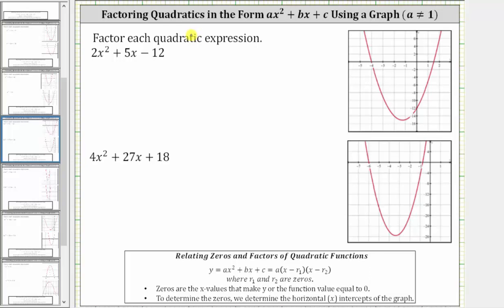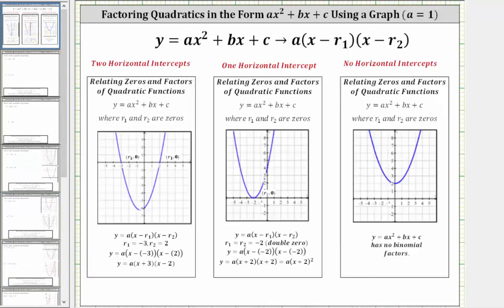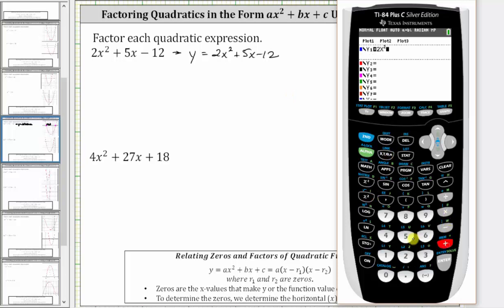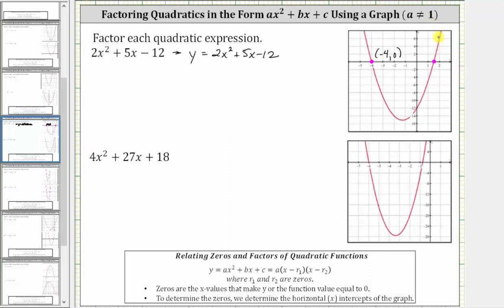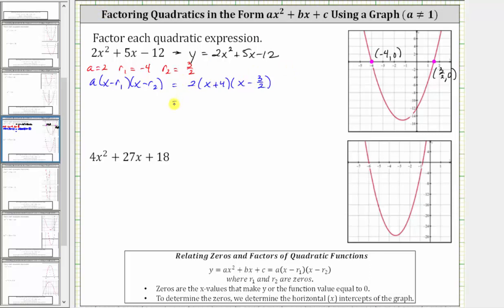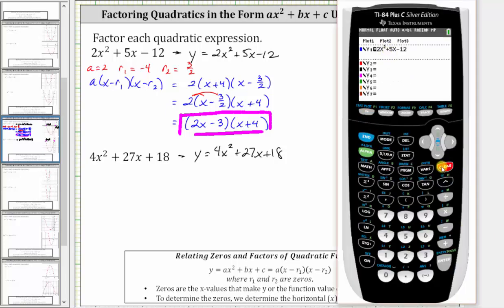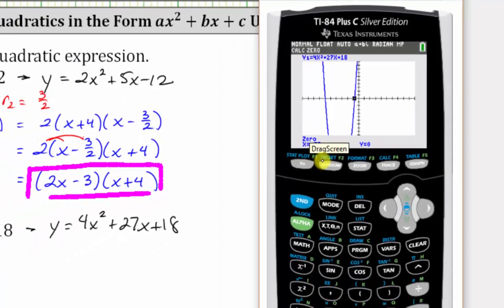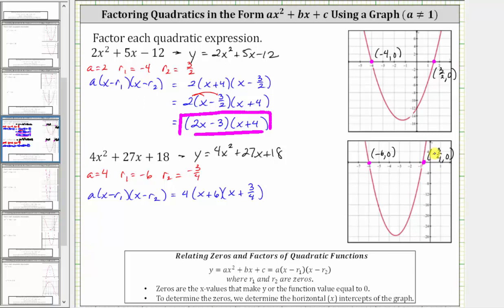Factor a Quadratic Expression with A Not 1 by Graphing (1)